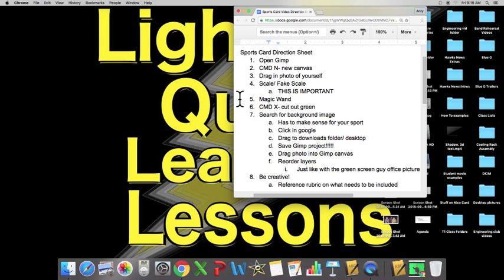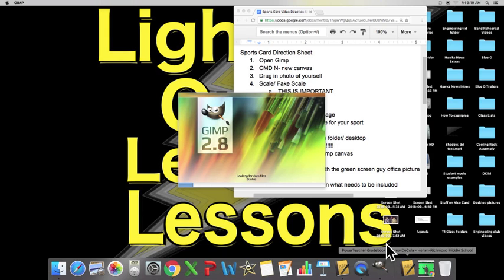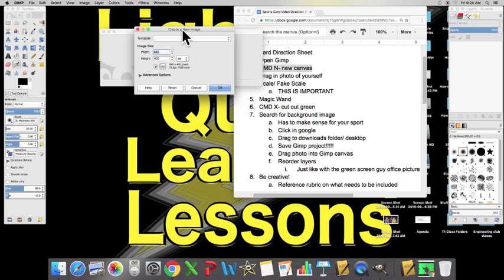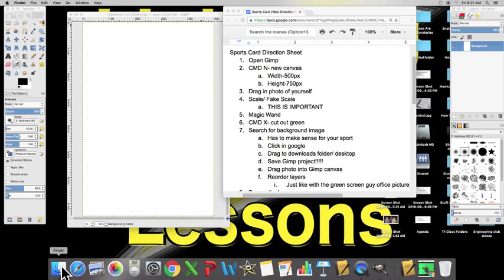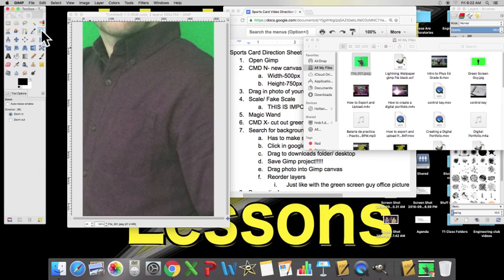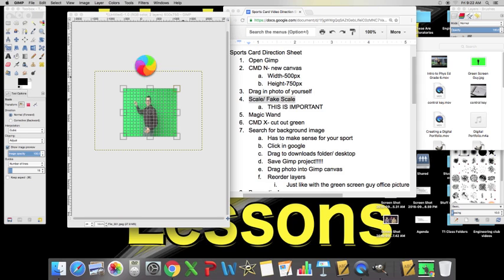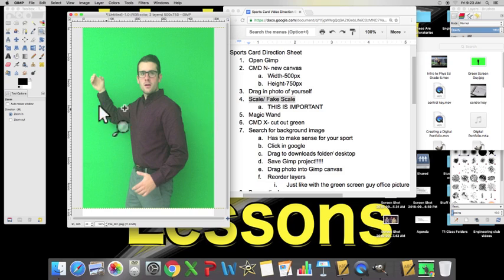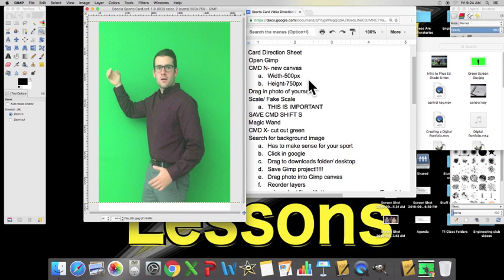Sports Card Video 1